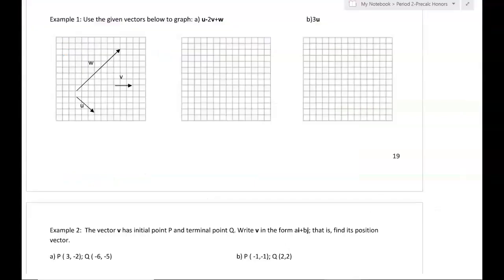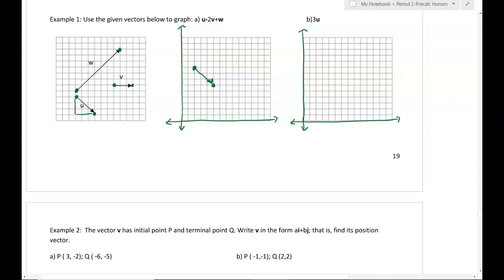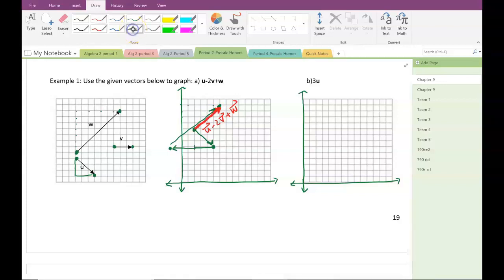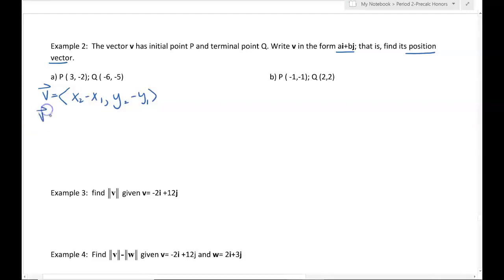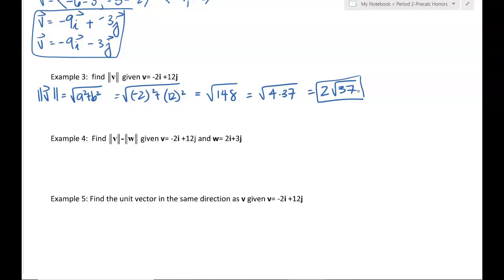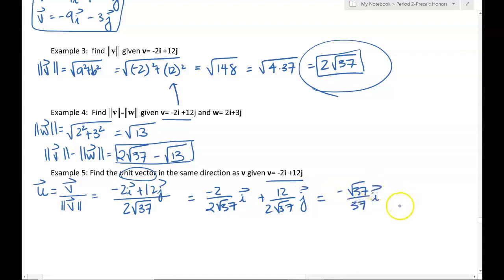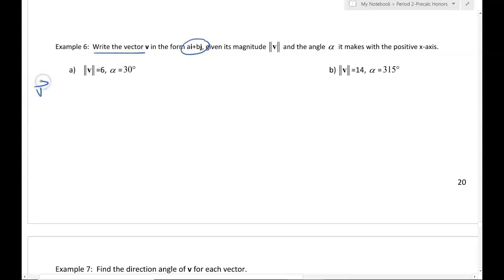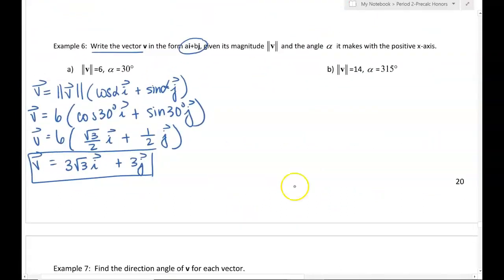9-4 example 1-6